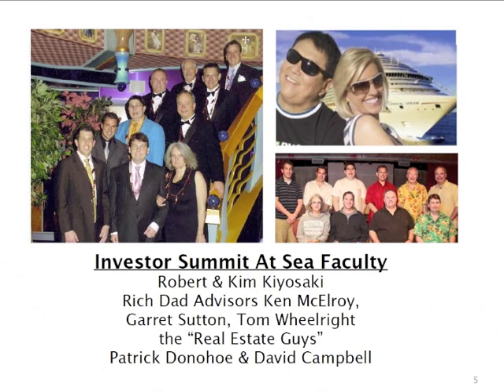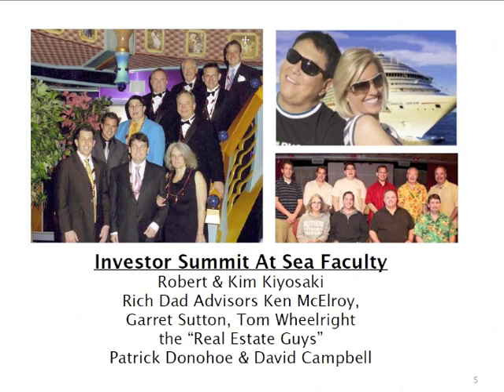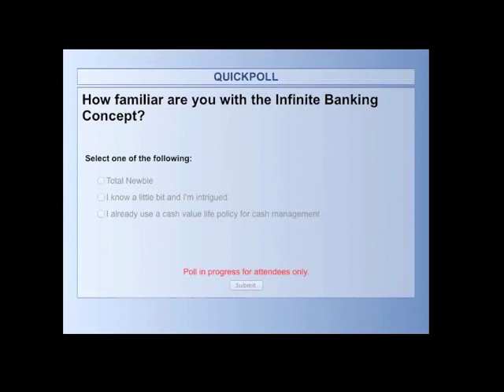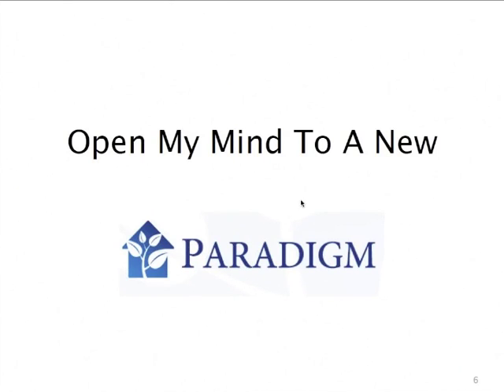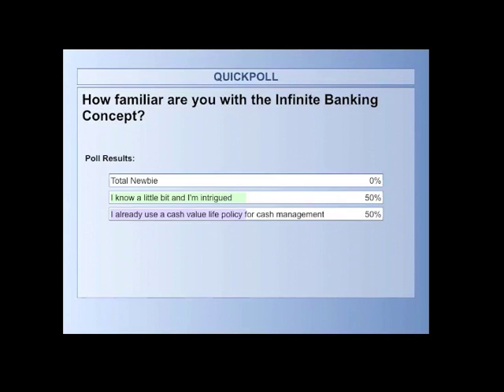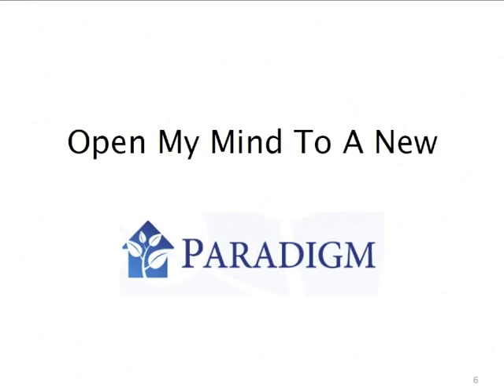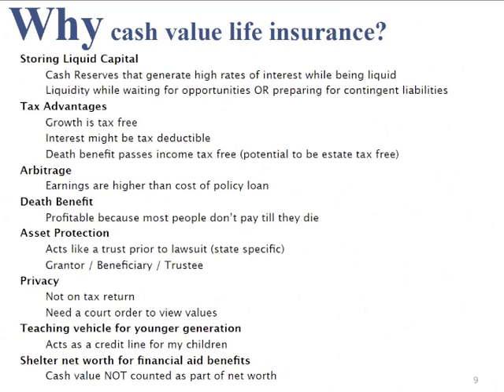cash management strategies for real estate investors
For Free Real Estate Investor Education and Turnkey / Hassle-Free Cashflow and Investment Opportunities

Cash Management Strategies for Real Estate Investors with real estate investing strategist David Campbell and financial strategist Patrick Donohoe.

As an investor, I want my money deployed working hard to generate passive income. However, there are times to buy, times to sell, and times to sit on the sideline while you are evaluating your next acquisition.  After I've acquired an asset it is essential to have access to liquid funds to manage fluctuations in my cashflow.   If cashflow is King then liquidity would be Queen.

Whether I'm talking about cash reserves or sitting on the sideline waiting to close my next deal, I want my cash to earn more than the measly interest banks are paying.

If there was a place to safely store your cash while earning interest rates 4-6 times what banks are paying, would you want to know about it?

If there was a way to borrow money at 5% and invest it for virtually guaranteed returns of 6%, would you want to know about it? Did I mention that you don't need a credit score or a job to qualify for the loan?

What if that cash management strategy also came with the benefits of asset protection, privacy, and tax shelter?

You've probably heard about the Infinite Banking Concept which is a cash management strategy utilizing cash value life insurance.  Until I did my homework I didn't realize how powerful this financial strategy can be.  It is also much easier to use than you might imagine.

In a 60 minute free webinar with professional real estate investor David Campbell and Patrick Donohoe owner of Paradigm Life, you'll learn:

    * How to safely generate above market interest rates on your cash reserves
    * How to implement simple tax strategies to save thousands on your income taxes
    * A magic trick to safely invest your cash in three places AT THE SAME TIME!
    * How to protect your cash reserves from creditors

Plus you'll learn the basics of cash value life insurance and how savvy real estate investors use the infinite banking concept to increase their profits, lower their risk, and save on taxes.

Although this is a creative investing strategy that can seem confusing at first, we will do our best to make the information simple, relevant, and easy to use.

MEET OUR WORLD CLASS FACULTY

David Campbell is a professional real estate investor, developer and broker.   As the founder of David enjoys counseling new and experienced investors in both traditional and creative investing strategies.

Patrick Donohoe started Paradigm Life in 2007 with the objective of providing personalized education about the Infinite Banking Concept to families, business owners and investors.  He  was born and raised in Central Connecticut and currently resides in Salt lake City Utah with his wife and 2 daughters.